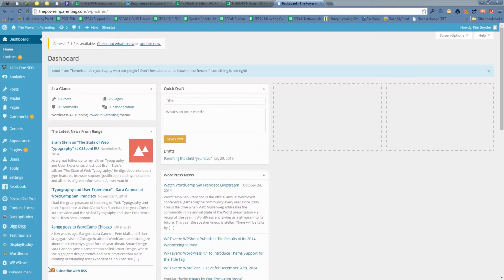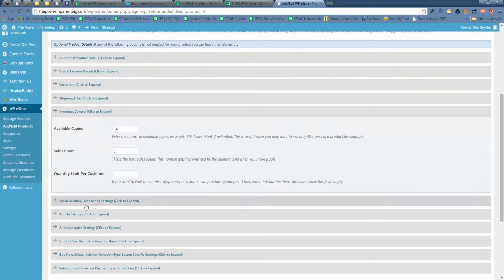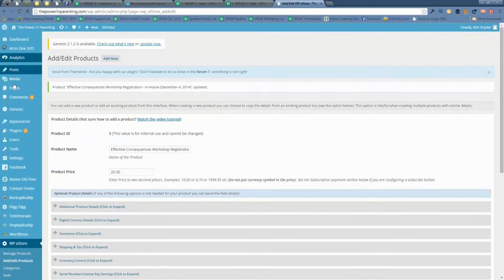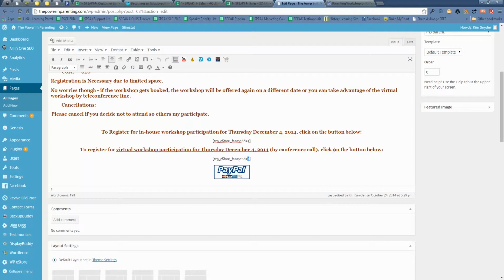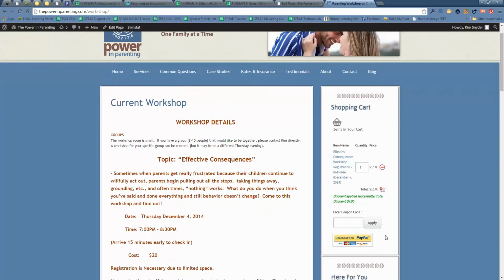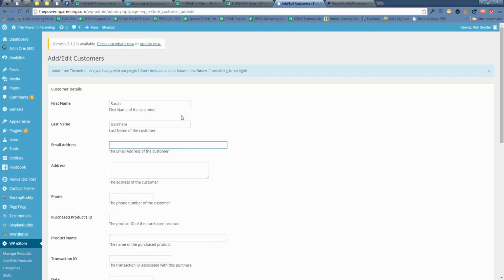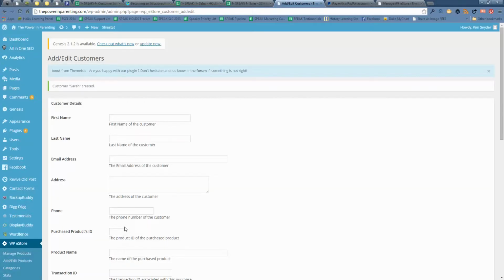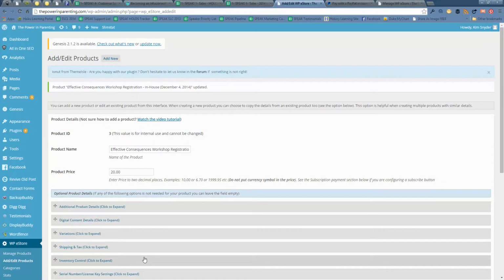WP eStore Plugin Basics Tutorial